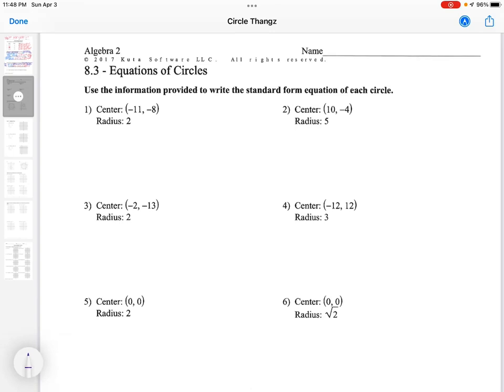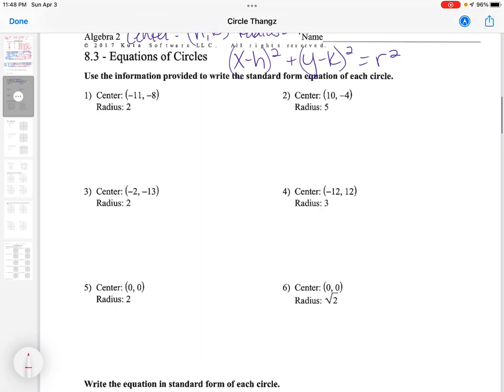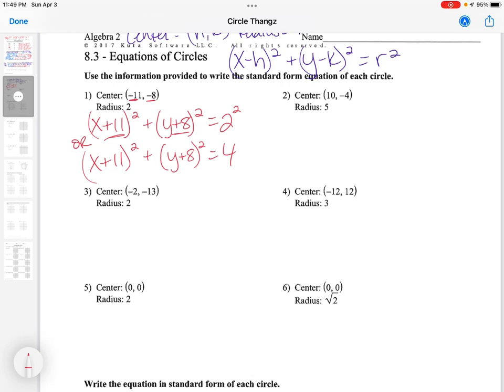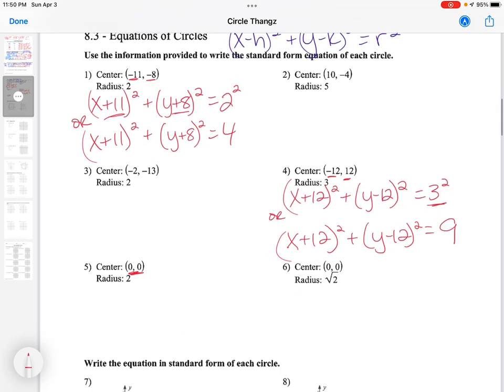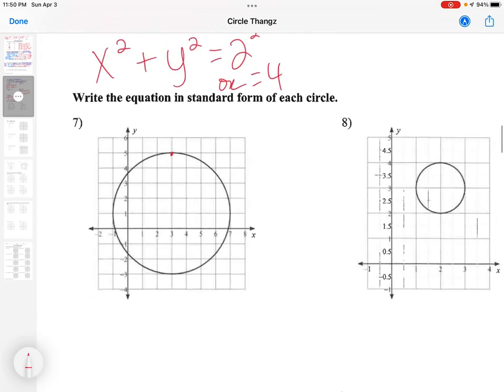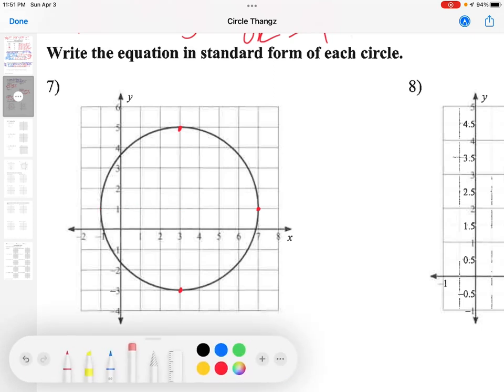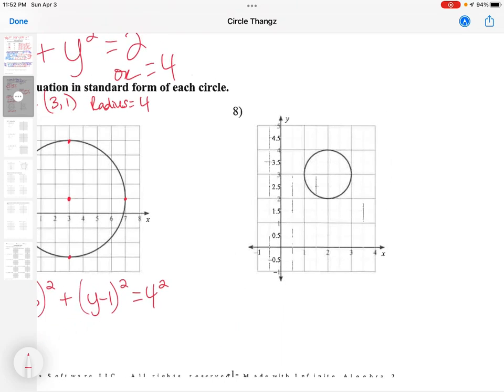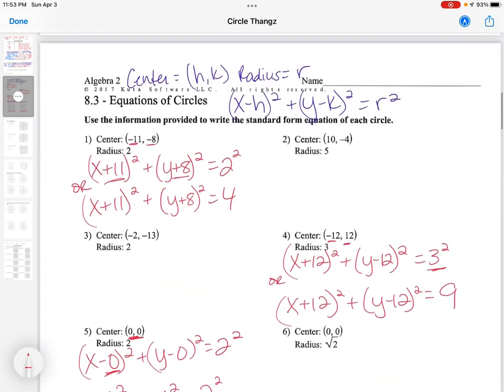Write Standard Circle Equation